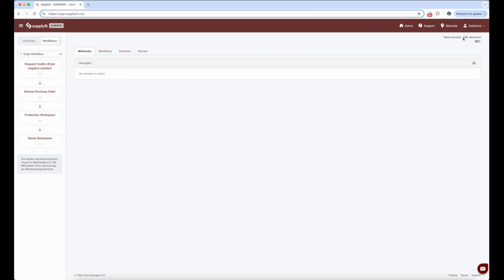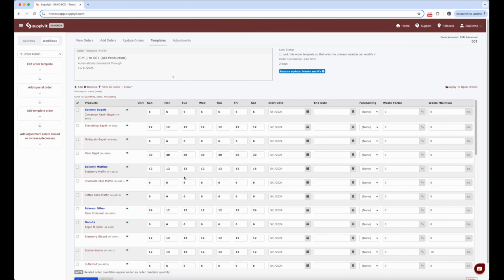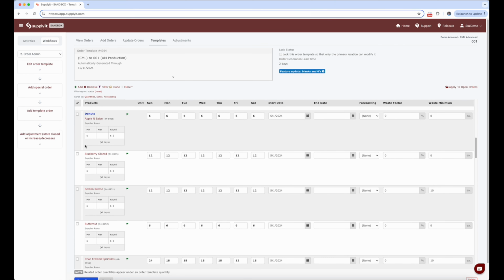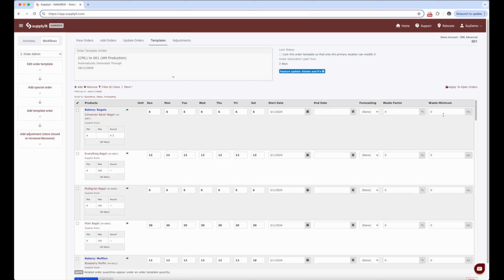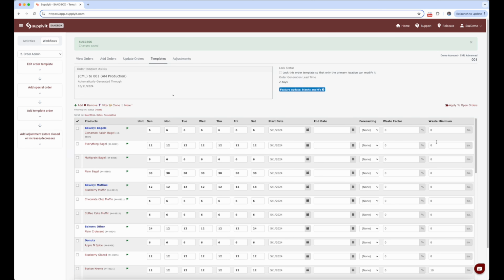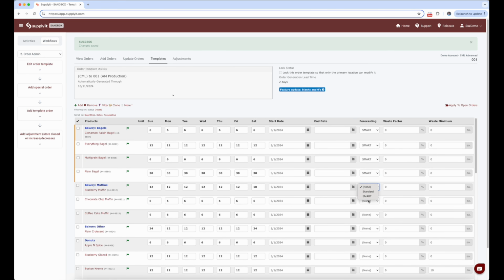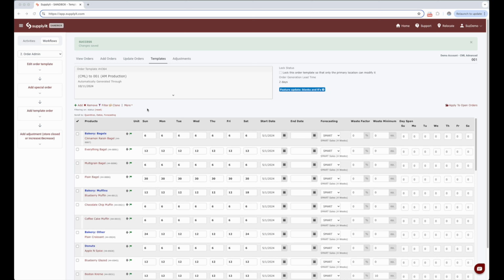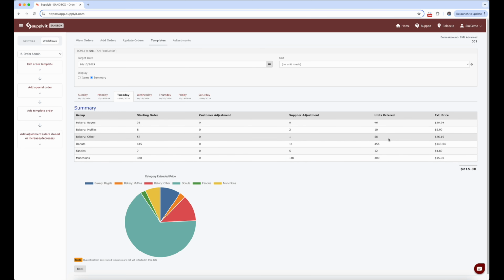Configuring SMART Forecasting in Supplyit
In this video we will show users how to configure SMART forecasting